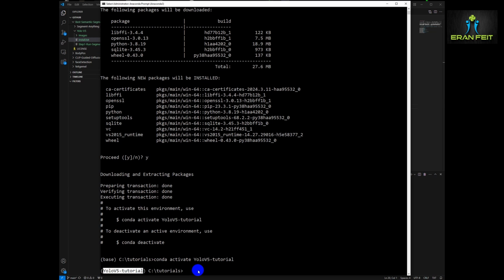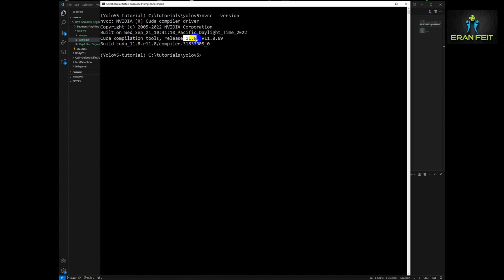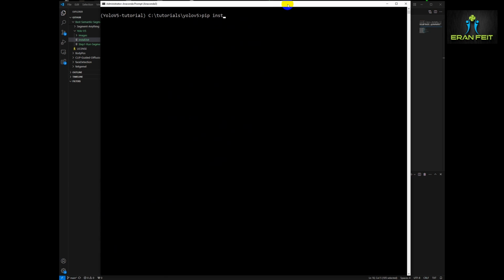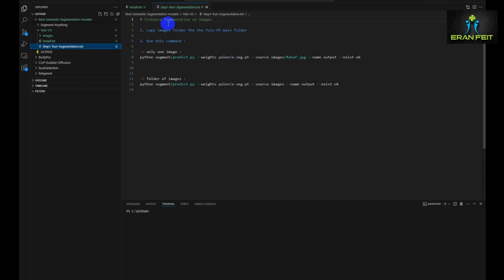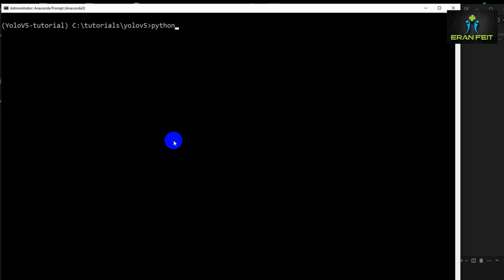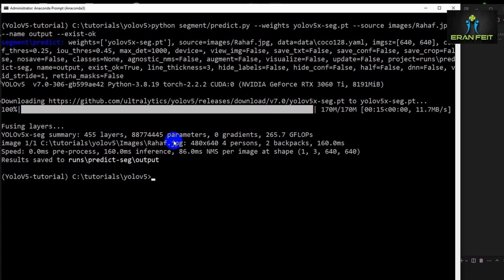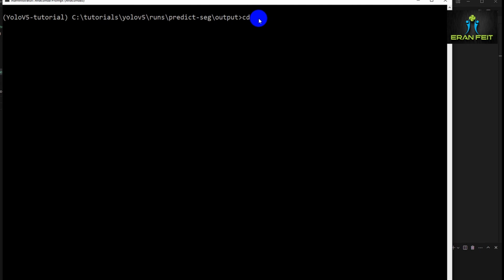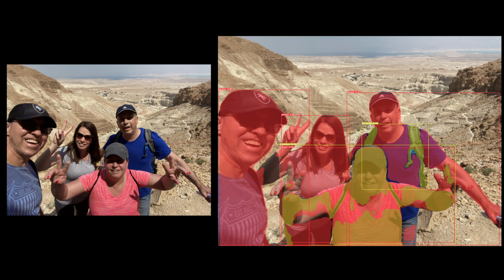6 minutes tutorial for image Segmentation using Yolov5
YOLOv5 🚀 is Ultralytics open-source research into future vision AI methods, incorporating lessons learned and best practices evolved over thousands of hours of research and development.

This is a  simple tutorial We will explain , How to run YoloV5 predicted model for image instance segmentation . A fast tutorial : 6 mintues !!!